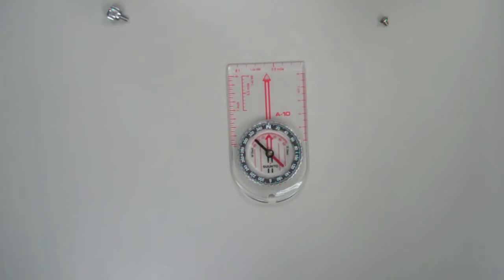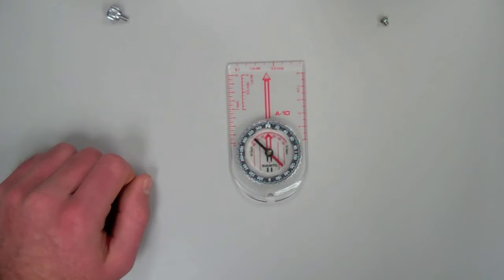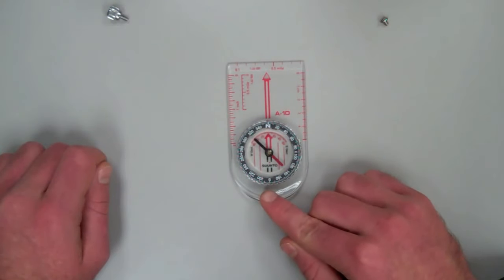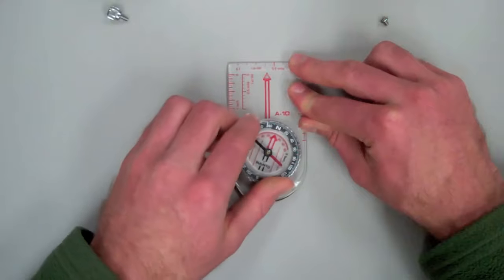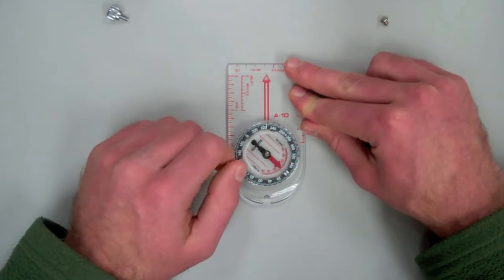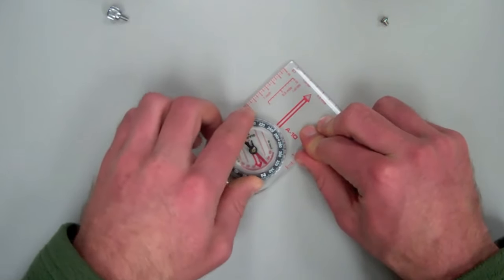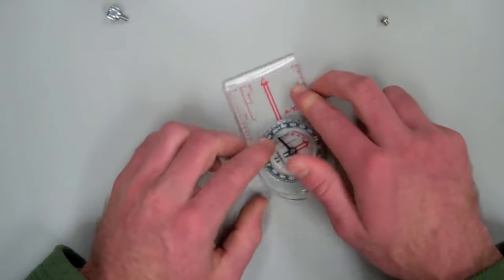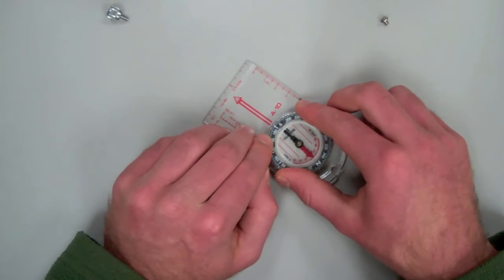How to Read a Compass